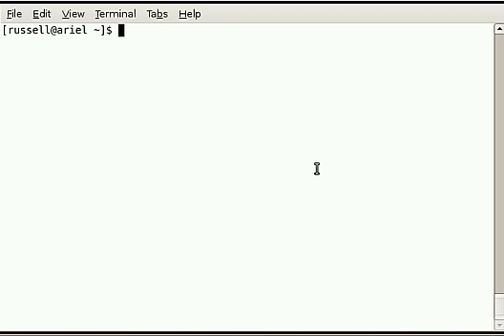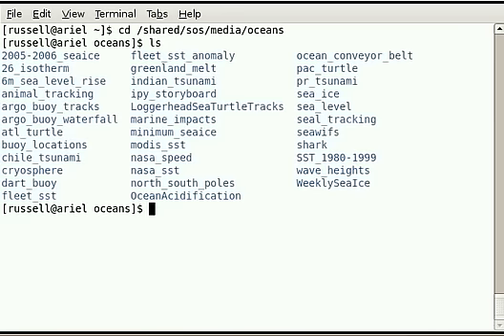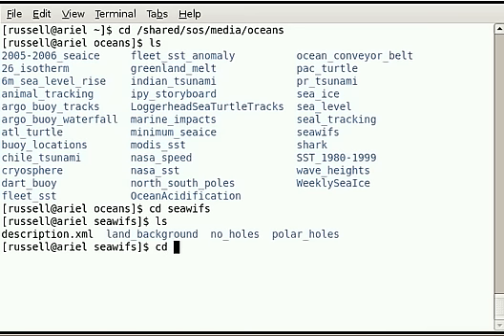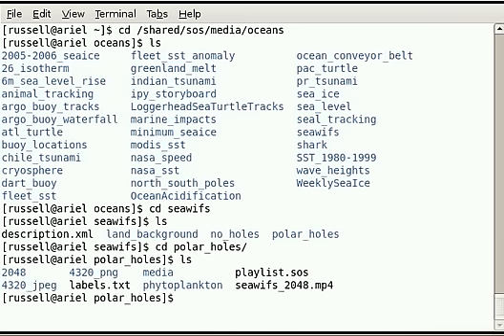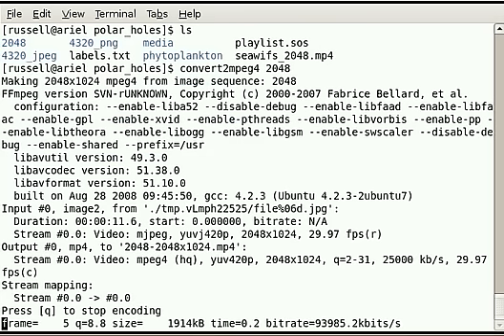how to make an mp4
how to make an mp4 from a series of jpgs on SOS